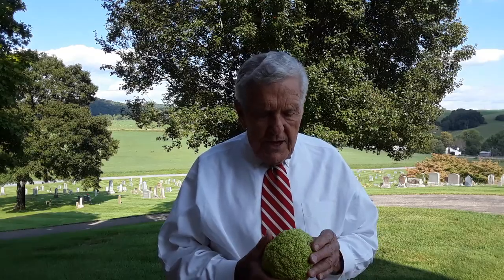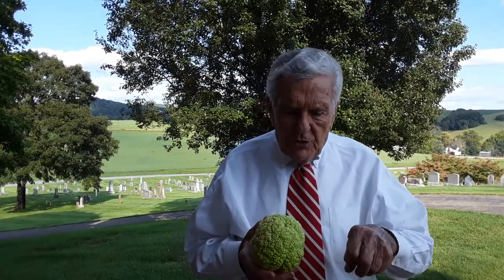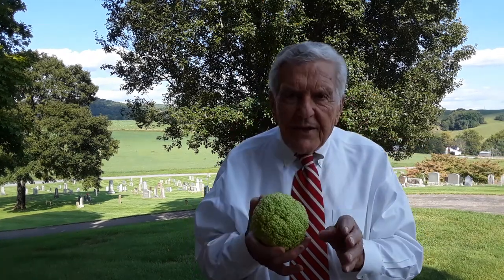Nature Lesson - The Osage Orange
A Nature Lesson - By Pastor Horace Douty, Oxford Presbyterian Church, Lexington VA